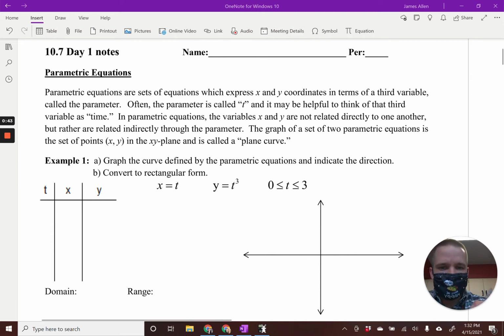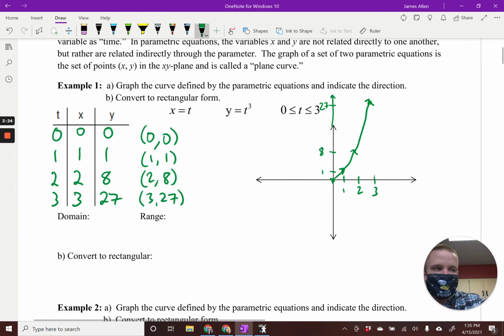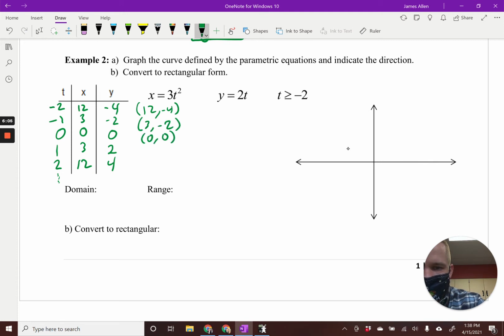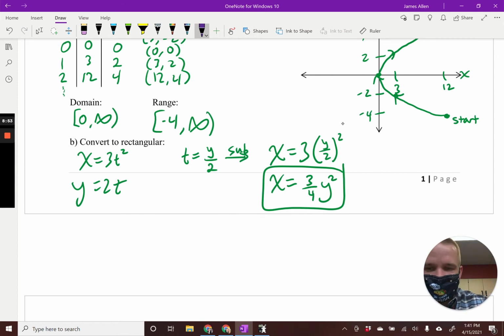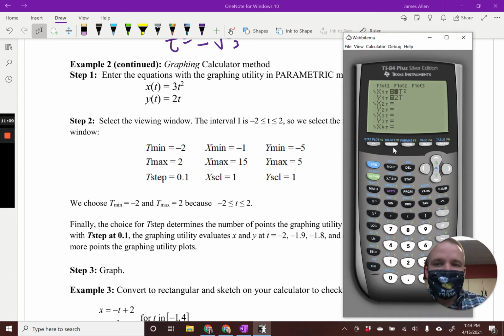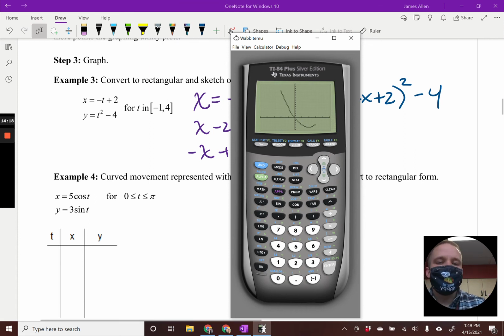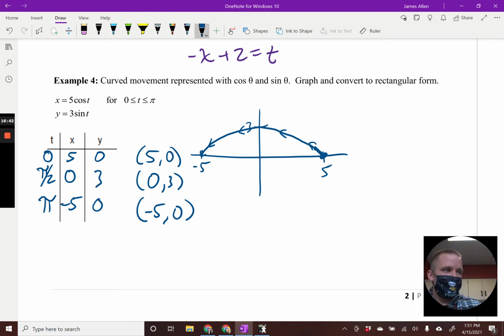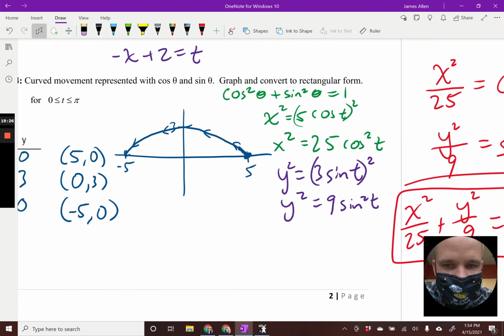10.7 Parametric Equations - PCH